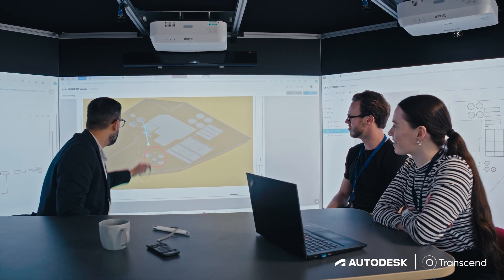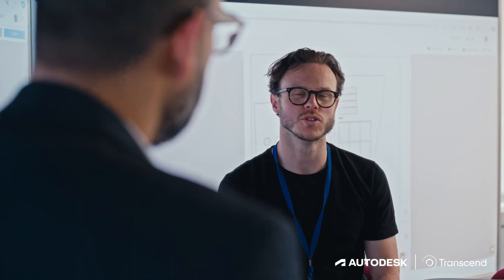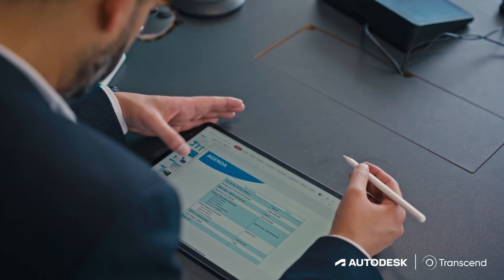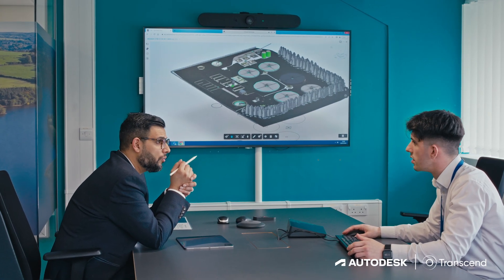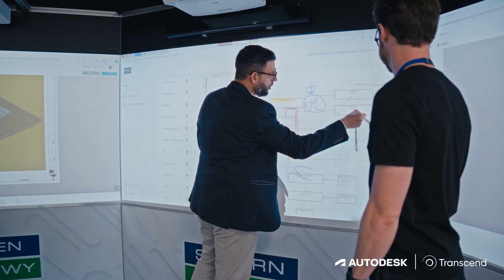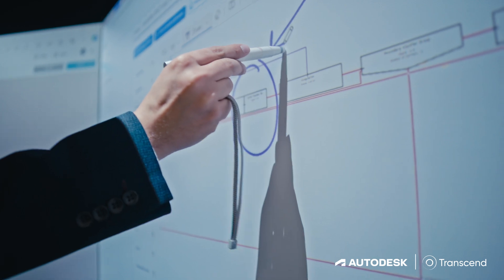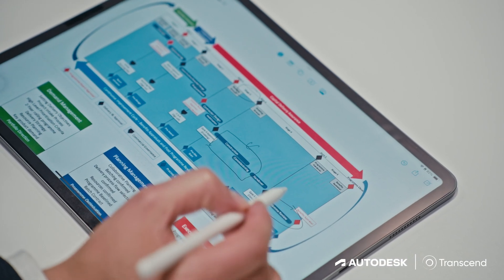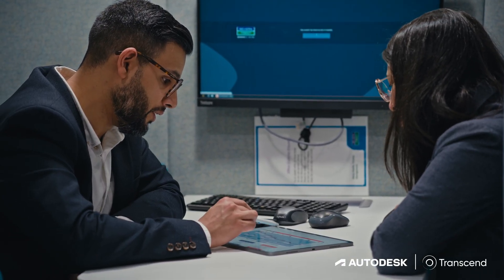Severn Trent: The Future of Wastewater Treatment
This video highlights an innovative partnership in automating wastewater treatment plant design between Severn Trent, Transcend, and Autodesk; showcasing the value of Generative Design in the water & wastewater industry.

Curious to try the Transcend Design Generator for your next water, wastewater, or power project?